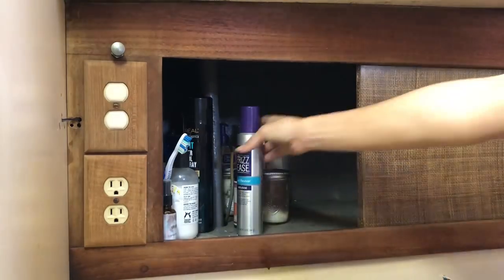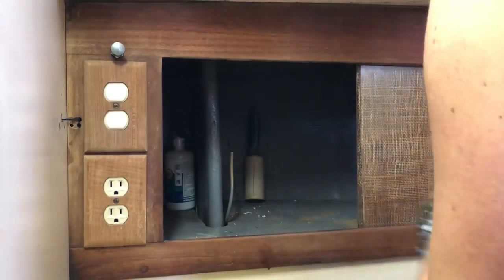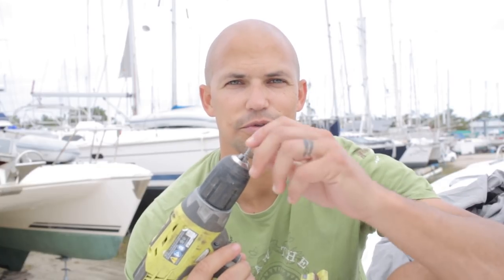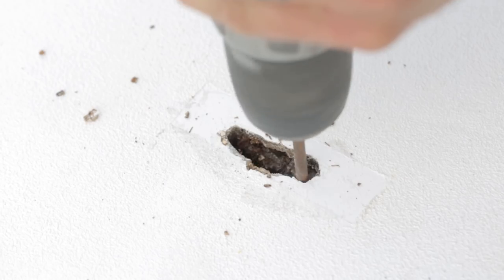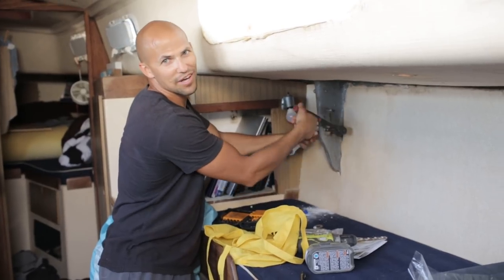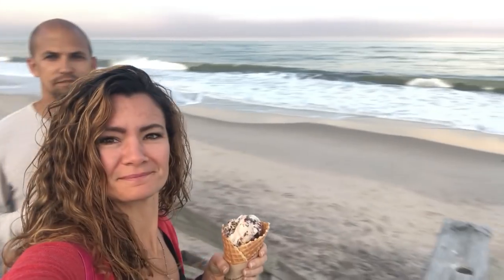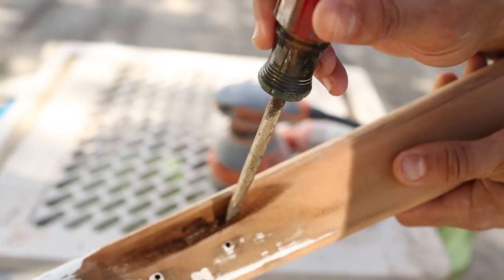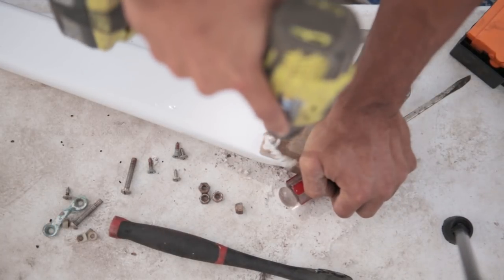Chainplates and Spreaders | 5 | Beau and Brandy Sailing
In this episode we take out the old chainplates to see if they are reusable so we can keep our mast upright on our 1971 Pearson 35. Then we show you how we installed them. We also repair the spreaders so we're ready for the new rigging to raise the mast.We also take a little break to check out the beautiful sunset on the beach with some yummy ice cream. Beau had toasted coconut and I had moose tracks... mmmmmmmm. What's your favorite flavor?

big love!
beau, brandy, our salty dogs, oona & dipity

Music